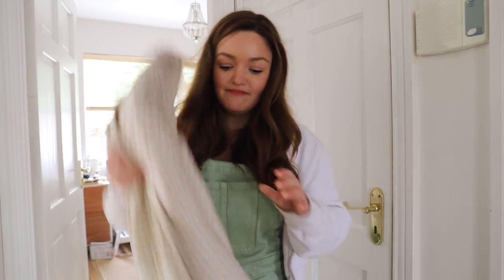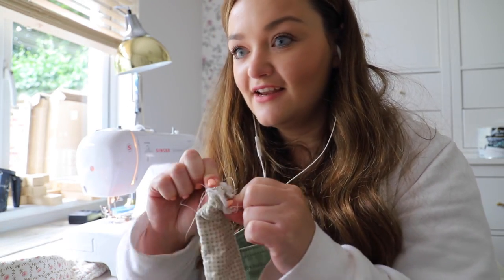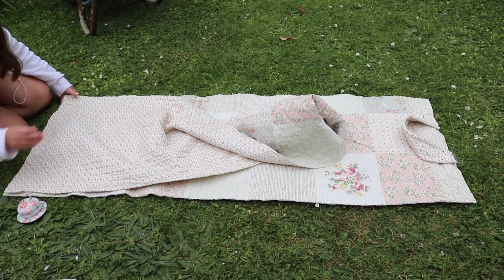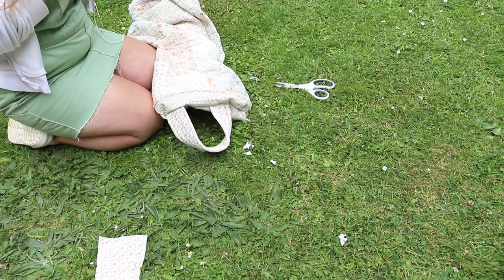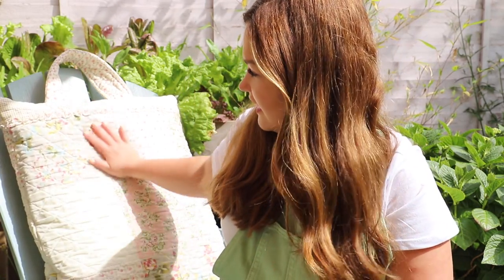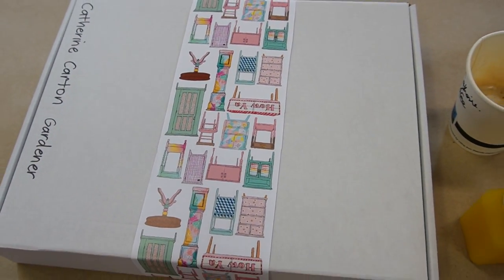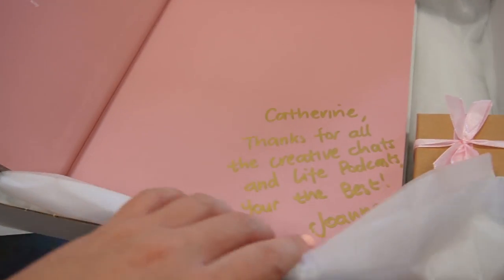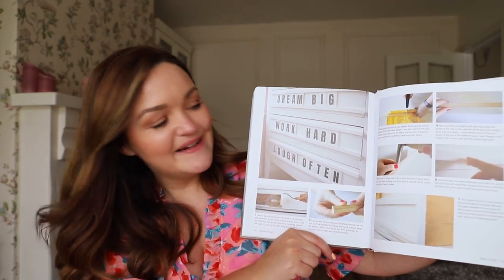Easy sew outdoor lounge cushion from an old blanket! & upcycle workshop 🧵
In this week's video, I am sharing how to make an easy-sew outdoor lounge cushion that has handles and can be folded and used as a picnic cushion and a lounger for your outdoor chairs. Perfect sewing project for beginners.
The great thing about this project is that I used a recycled blanket to create my lounger, and I originally got this quilted blanket in Pennies. So, if you have old blankets, then give this a try.
I had the pleasure of attending Joanne Condon's book launch and was delighted to be part of a super fun mini-upcycle workshop. We used our creative skills to transform old furniture legs into beautiful candlestick holders. It was a fantastic experience that brought out the artist in all of us!

You can order Joanne's book, Furniture Flips